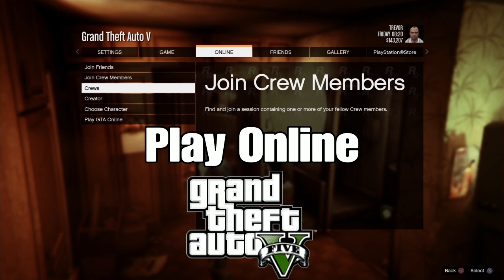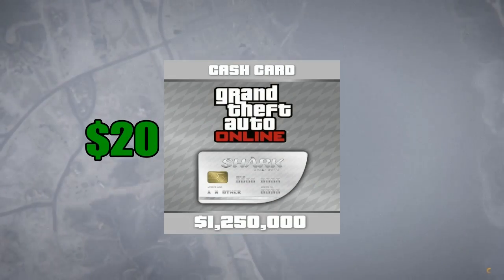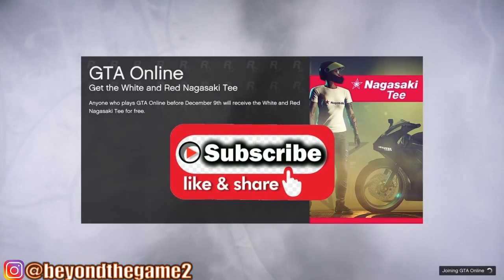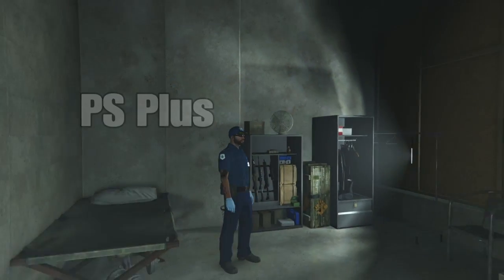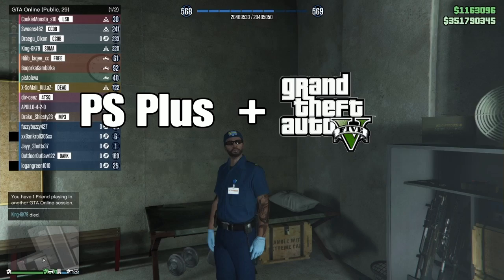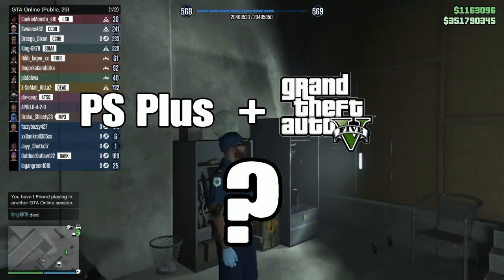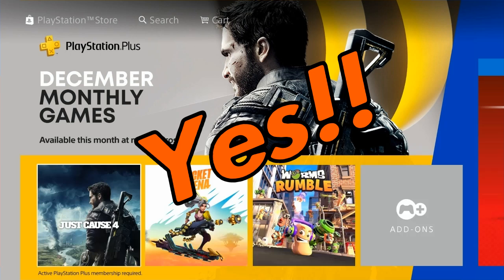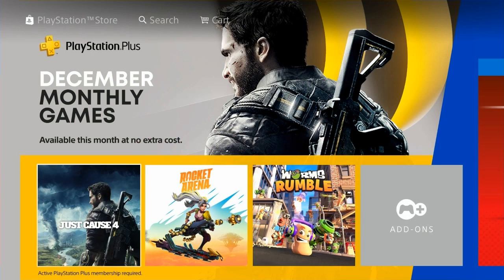Do You Need PS Plus to Play GTA 5 Online : Playstation 4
We answer whether or not you can play GTA 5 Online with/without an Active PS Plus Membership.

⏬⏬⬇️BTG Socials⬇️⏬⏬